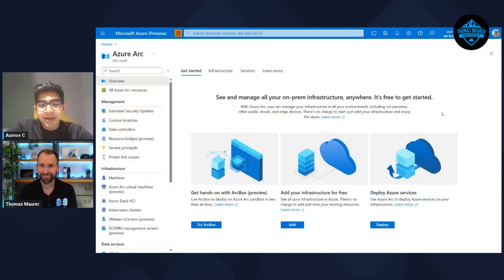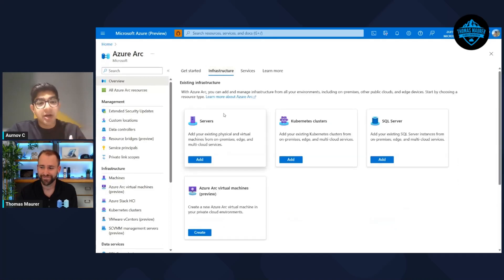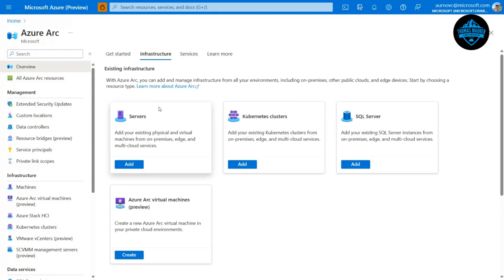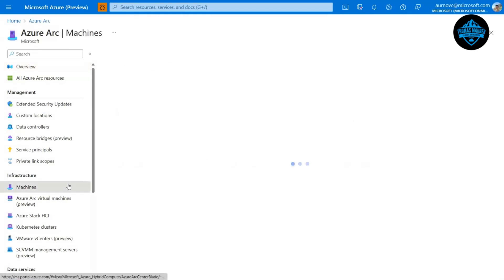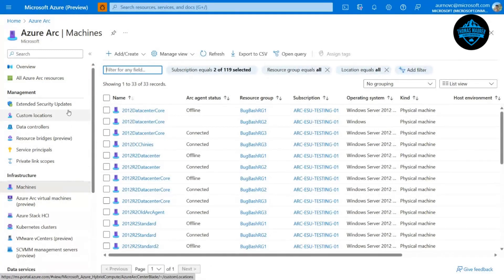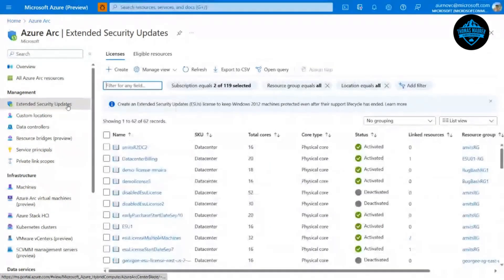Extended Security Updates ESU for Windows Server with Azure Arc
With Windows Server 2012 and Windows Server 2012 R2 reaching end of support on October 10, 2023, Azure Arc-enabled servers lets you enroll your existing Windows Server 2012/2012 R2 machines in Extended Security Updates (ESUs). Affording both cost flexibility and an enhanced delivery experience, Azure Arc better positions you to migrate to Azure.

In this video I had the chance to Nate Waters (Senior Marketing Manager at Microsoft) and Aurnov Chattopadhyay (Product Manager at Microsoft) about the new ESU feature in Azure Arc.

⭐ About
Thomas works as a Senior Program Manager & Chief Evangelist Azure Hybrid at Microsoft (Cloud + AI). He engages with the community and customers around the world to share his knowledge and collect feedback to improve the Azure hybrid cloud and edge platform. Prior to joining the Azure engineering team (Cloud + AI), Thomas was a Lead Architect and Microsoft MVP, to help architect, implement and promote Microsoft cloud technology.